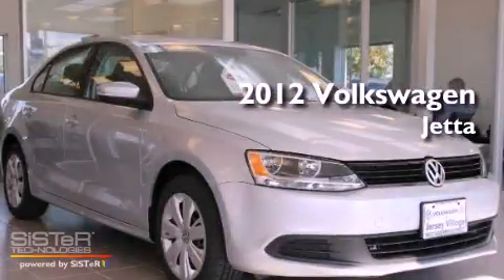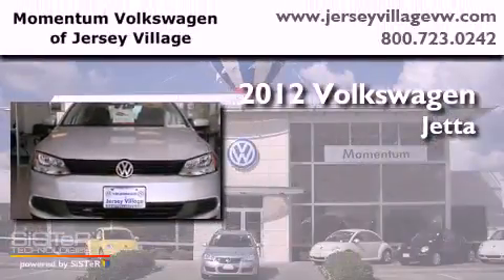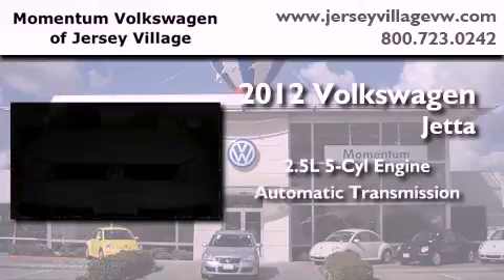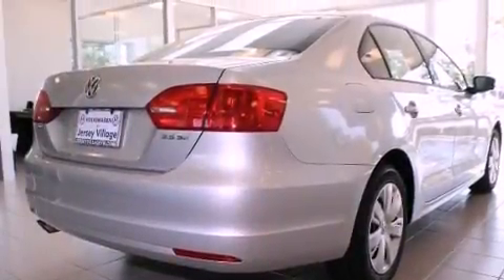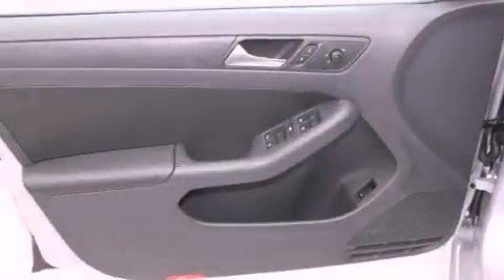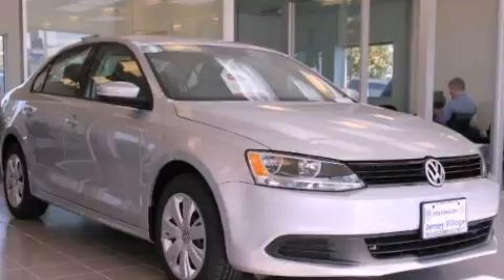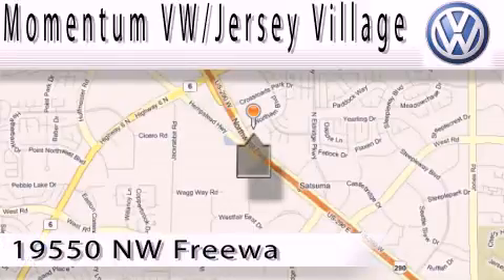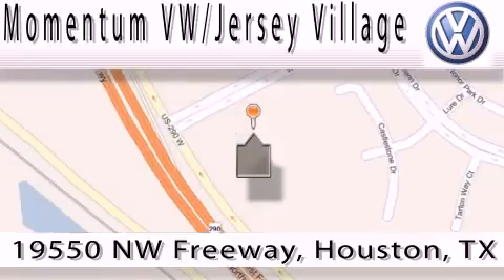2012 Volkswagen Jetta Houston TX 77065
Year : 2012
 Make : Volkswagen
 Model : Jetta
 Engine : 2.5L I-5 cyl
 Trans . : Automatic
 Exterior : Reflex Silver Metallic
 Miles : 25
 Interior : Titan Black

 2012 Volkswagen Jetta Houston TX